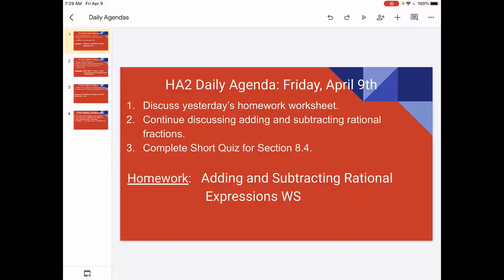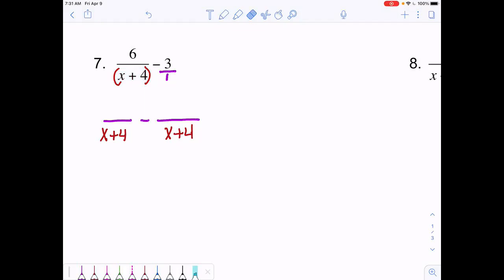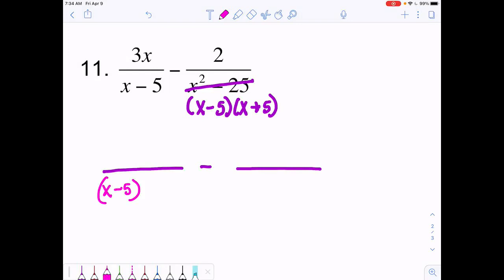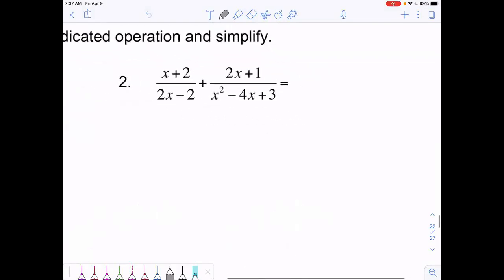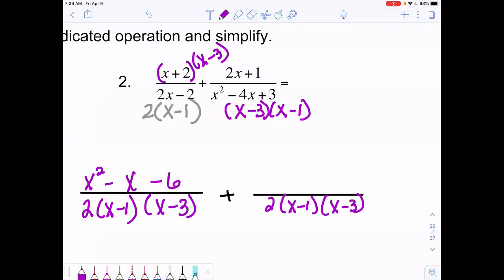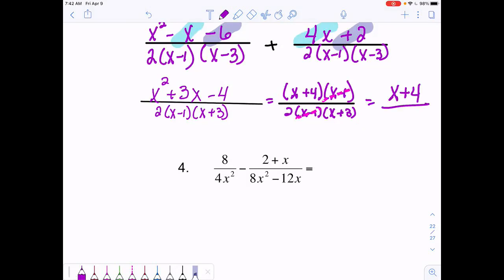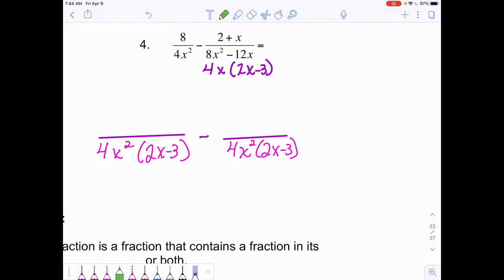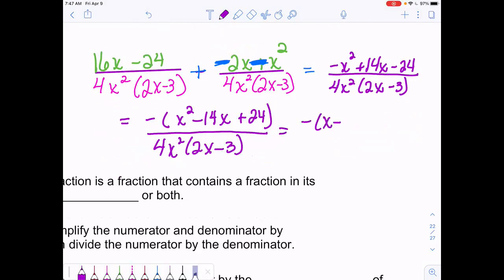Wed. April 6: Section 8.5 LCD Day 2